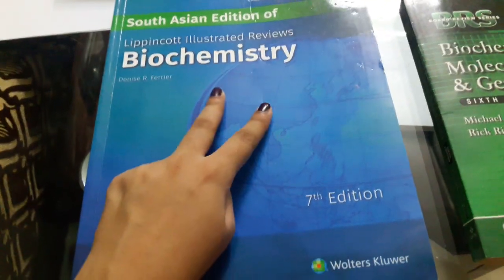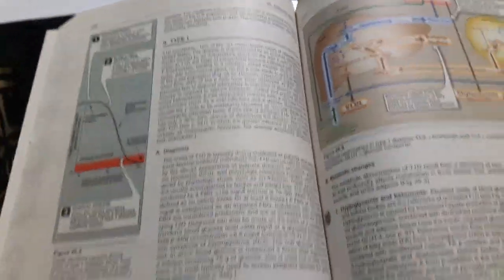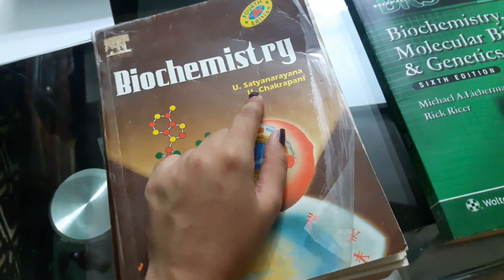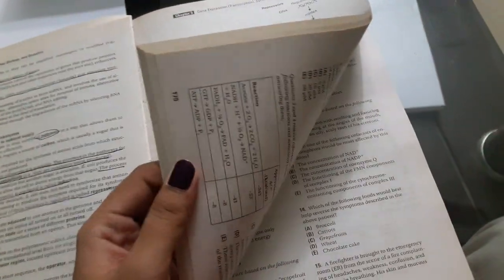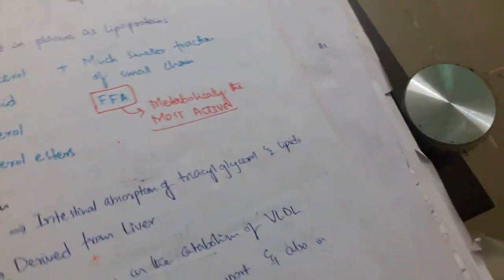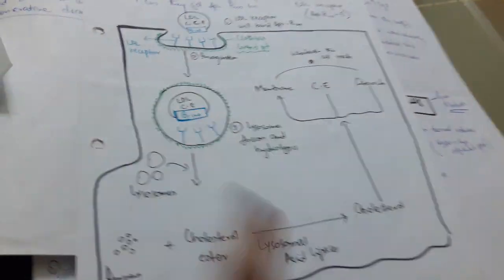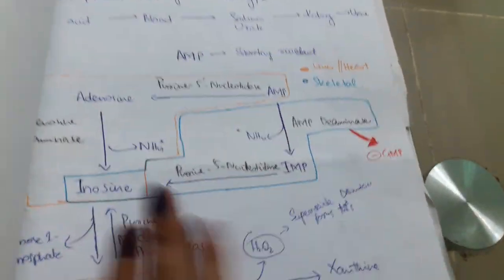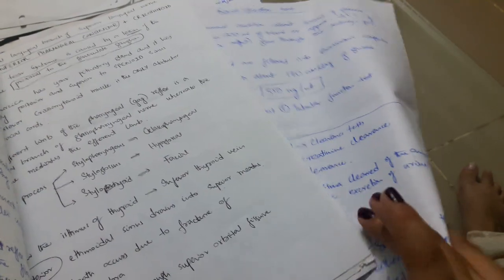HOW TO STUDY BIOCHEMISTRY IN MEDICAL SCHOOL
Hey! In this video I show you all my notes and the resources I recommend for biochemistry in medschool.
Biochemistry was really hard for me so I hope this video is helpful. Good luck!

P.S Sorry for the background noise I promise it won't happen again.